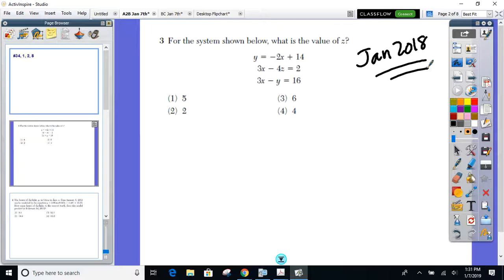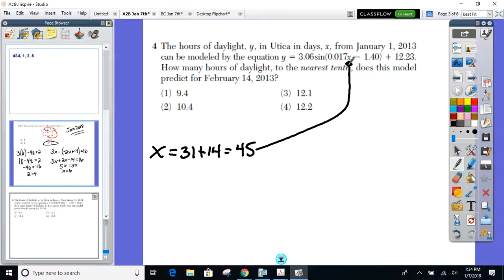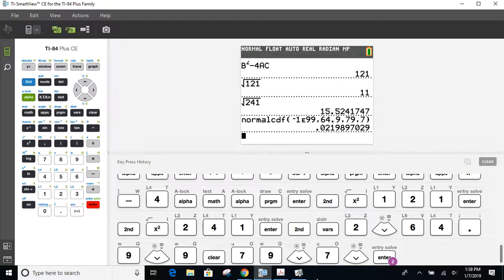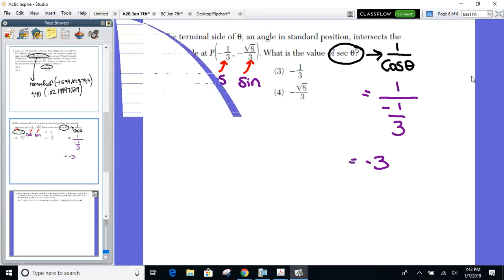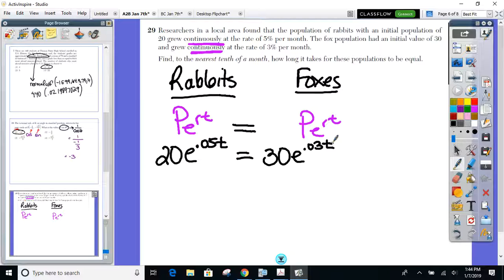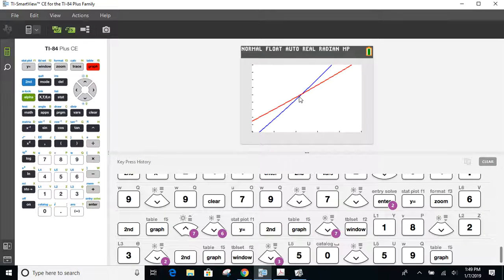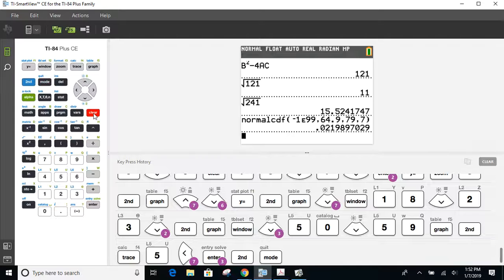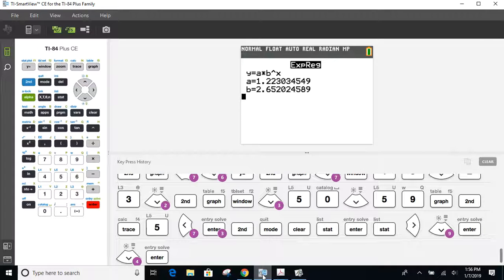A2B Jan 7th - Regents Review - Jan 2018 #3, 4, 7, 15, 26, 29